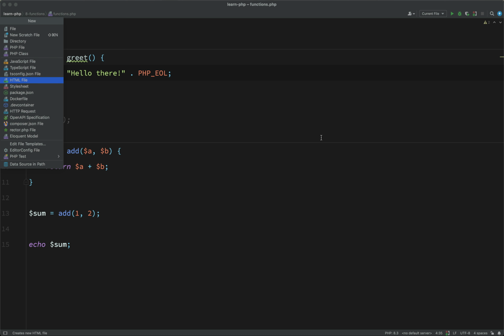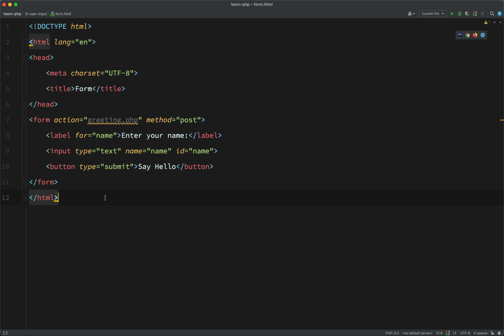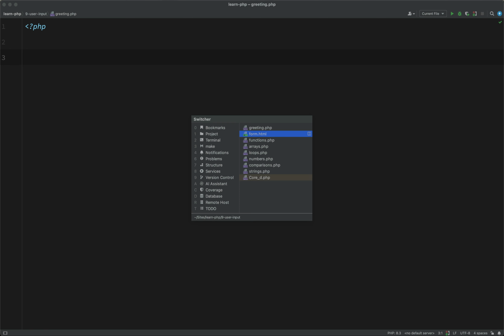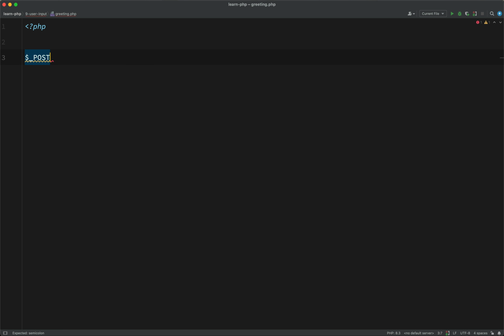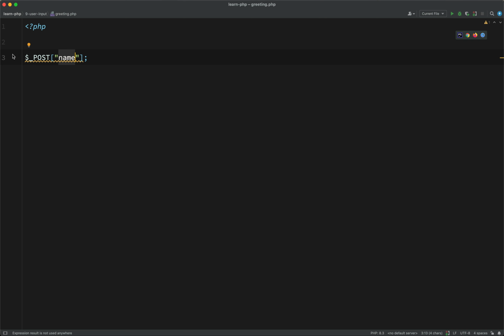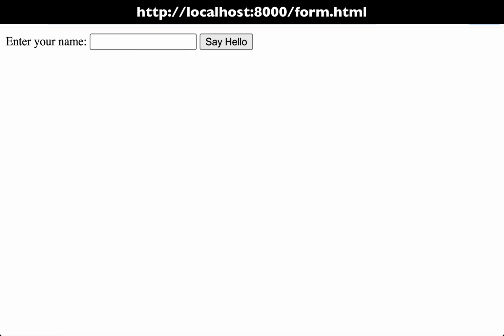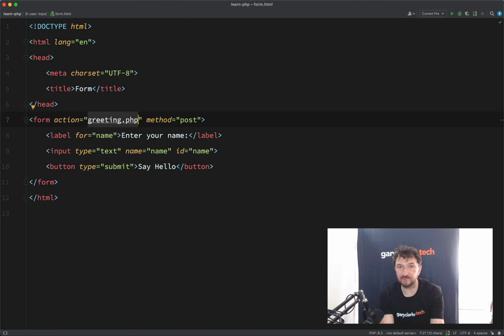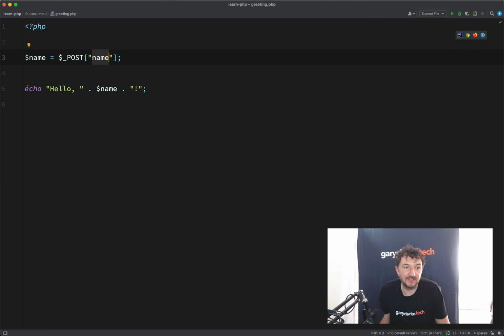📘 Learn PHP For Beginners - Forms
In this lesson, we explore how to handle form submissions in PHP - letting users send data to your script.

You’ll learn:

✅ How to create a basic HTML form
✅ How to send data using the POST method
✅ How to retrieve form input with `$_POST`
✅ How to display dynamic output based on user input

We’ll build a simple form where users enter their name — and PHP responds with a friendly greeting. It's a great first step into interactive web applications.

Perfect for:
✔️ Self-taught devs